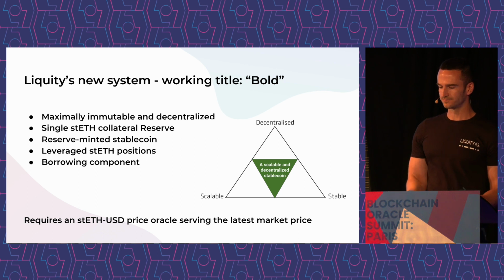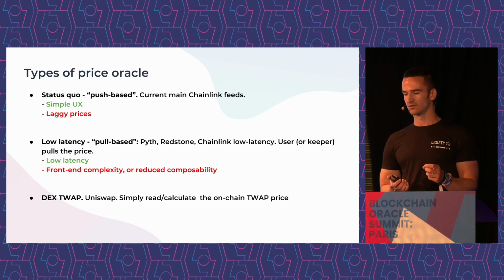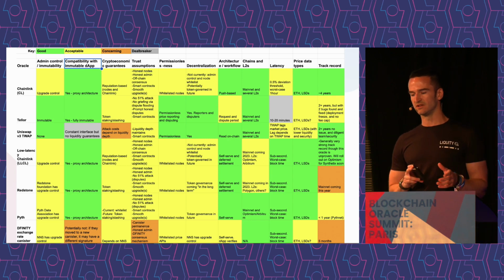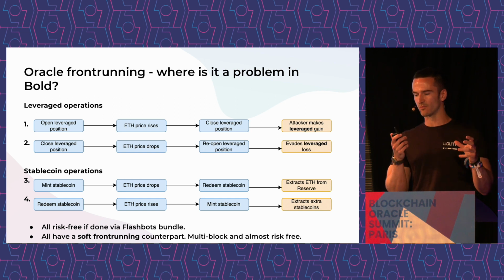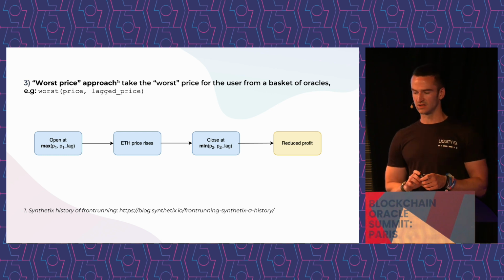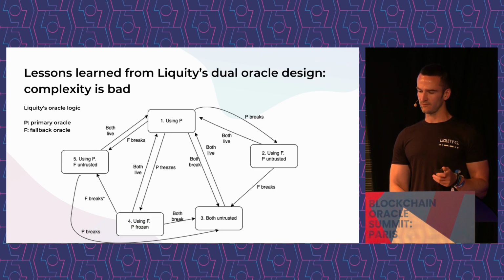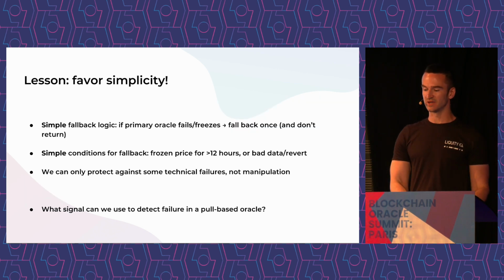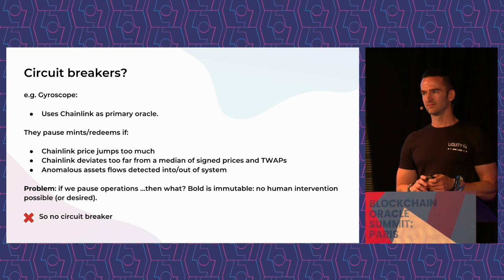Rick Pardoe - Research Findings Evaluating DeFi Oracles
Topic: Research Findings: Evaluating DeFi Oracles
- Incentivizing oracle updates & overcoming challenges of providing accurate data at high speeds
- Analyzing different oracle designs and their trade-offs between speed and security
- Evaluating the benefits and drawbacks of dispute periods in smart contract systems
- Discussing alternative dispute resolution mechanisms such as arbitration and DAOs

Presented by Rick Pardoe Co-Founder, Liquity Protocol at the Blockchain Oracle Summit: Paris (2023).